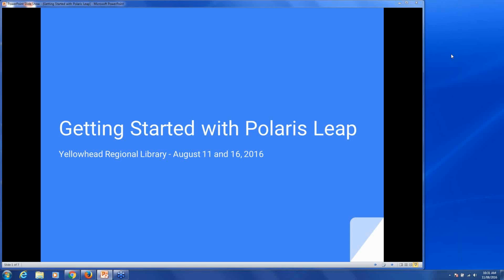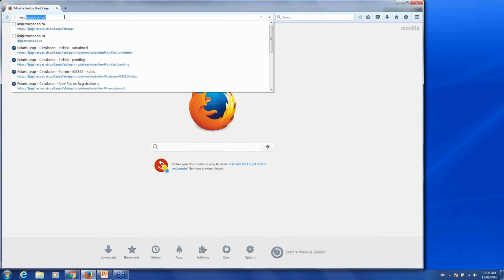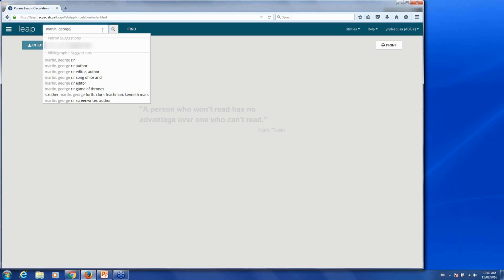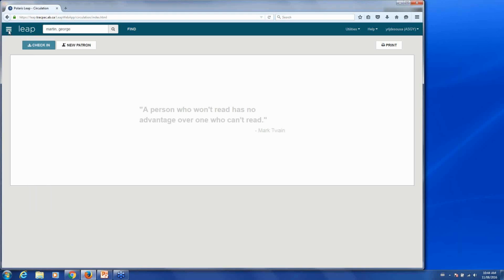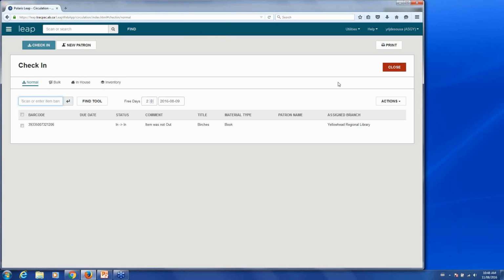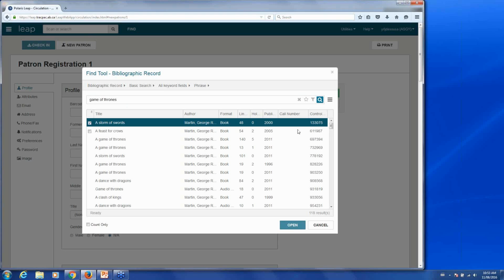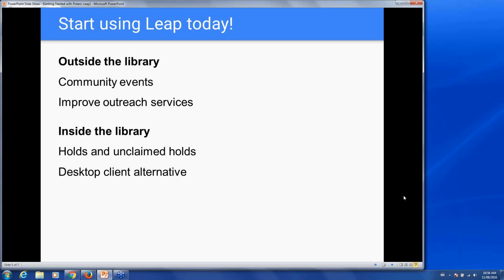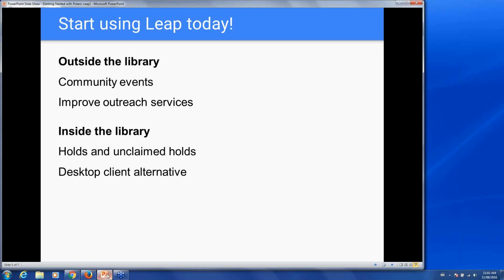Getting Started with Polaris Leap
Learn how to use Leap, the browser-based application that allows you to perform a variety of Polaris functions on any computer or tablet.